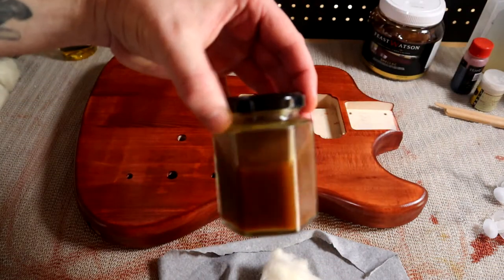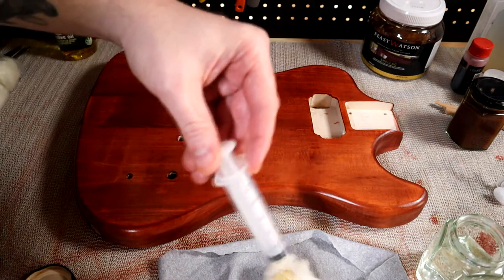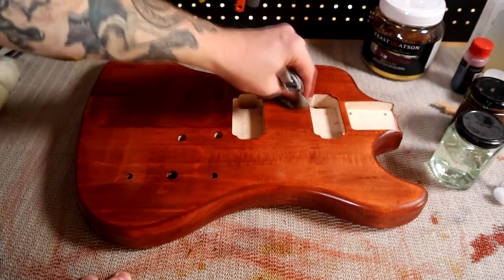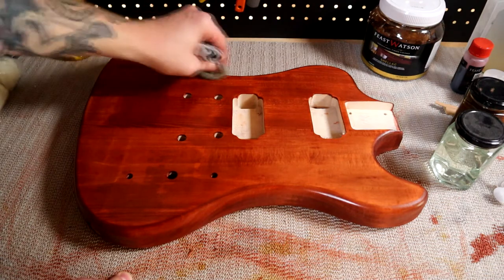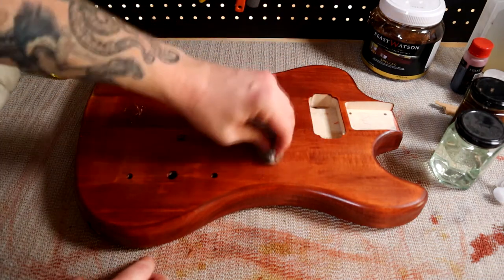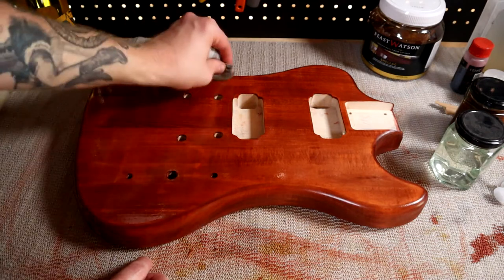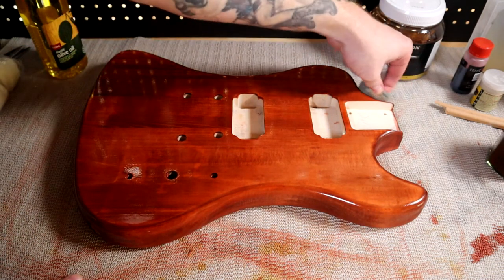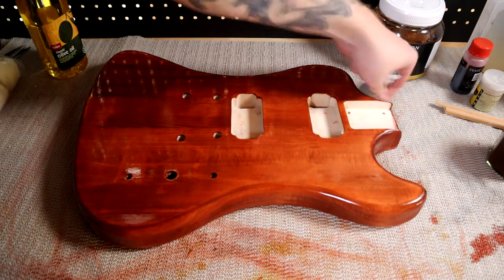How to learn French Polishing in minutes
Simple but Easy way to apply Shellac onto wood
Technique is Linen, Wool, Shellac * Mixed ( follow brands method )
De natural Alcohol (Methylated Spirits)

if you wish.